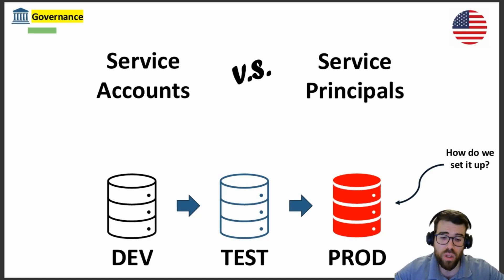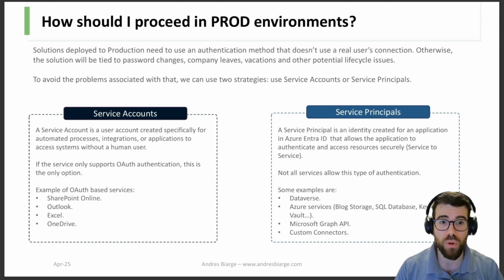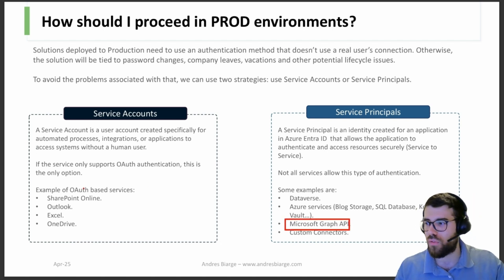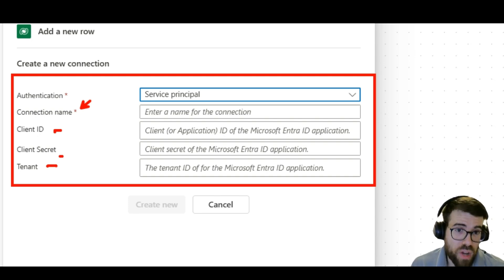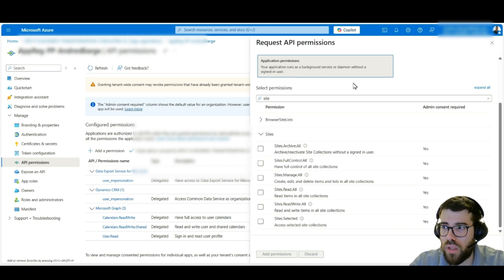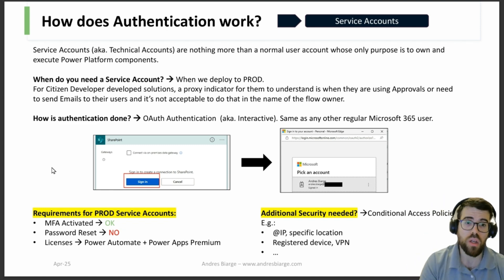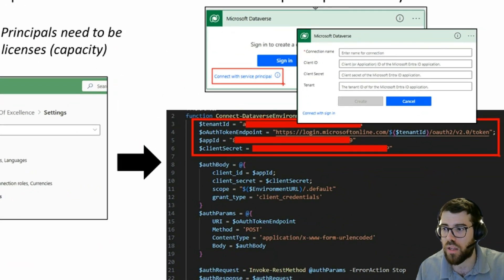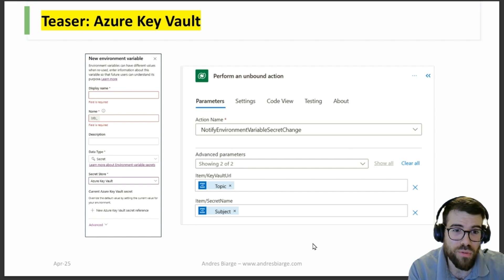Service Account vs Service Principal in Power Platform – Which One to Use in Production?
In this video, I explain in detail how you should configure the account that will run your solutions in Power Platform when you move to the production environment. Service Account or Service Principal? We’ll solve it here.

Have you ever wondered how to make sure your flows and apps don't break when a password expires or MFA is enabled?

How would you solve the issue of connections expiring in production?

✅ What a Service Account is and how to configure it
✅ What a Service Principal is and the advantages it offers
✅ Which services support Service Principals and how to implement it

00:00 - Intro
00:49 - Why user accounts aren't suitable for production
02:28 - Overview: Service accounts vs Service principals
02:42 - What is a service account?
04:18 - What is a service principal?
07:29 - How to configure a service principal in Azure
10:03 - Security with service accounts: MFA, limited access
12:08 - Conditional access for service accounts
15:34 - How to manage service principal credentials
16:00 - Teaser: Azure Key Vault for secret management